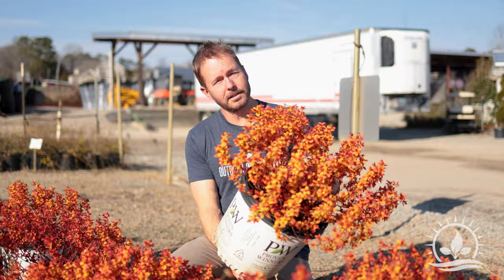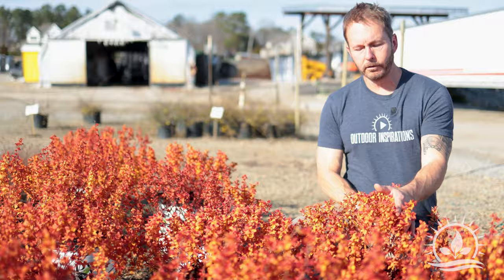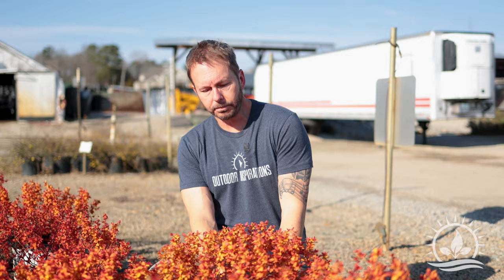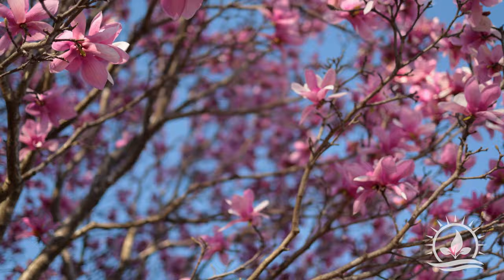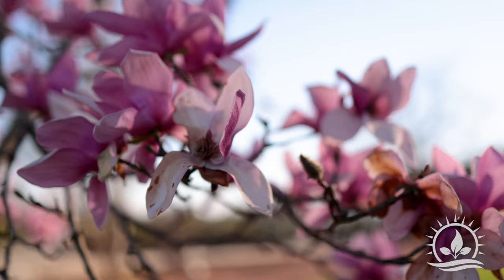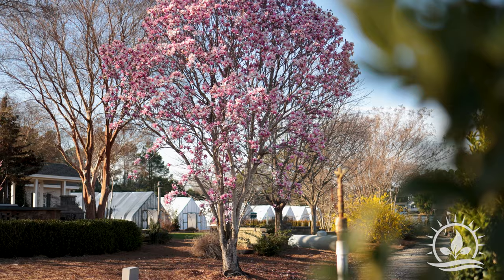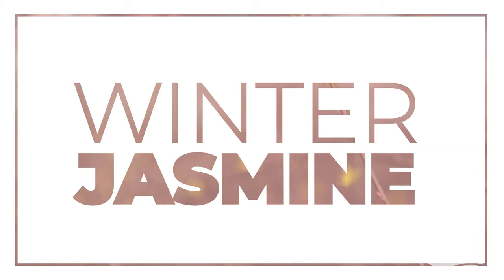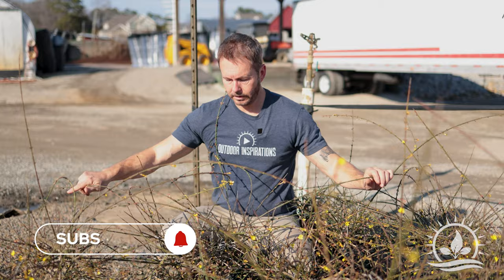The Best Spring Blooming Plants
We cover 4 amazing plants that bring wonderful Spring bloom!

0:00 - Opening
0:23 - Intro
0:43 - Double-play Candy Corn Spirea
2:23 - Jane Magnolia
4:18 - Winter Jasmine
6:11 - Border Forsythia
8:03 - Outro

Special thanks to Adcock's Nursery in Fuquay-Varina for letting us come out and film with their great selection of plants!

Creating videos is a passion for us, they take a lot of time and money to produce. Here are some ways you can help keep us growing and 100% of all goes back into our channel.
✔️ Give us a “Super THANKS” – link under the video
✨ Products battle tested and highly recommended ✨
Canon R6 DSLR Camera
Camera lens for closeups
Camera lens for wide shots
Camera lens mid zoom
Audio capture for nature
Audio capture for on person
Mini Tripod
Main Tripod
Selfie light station